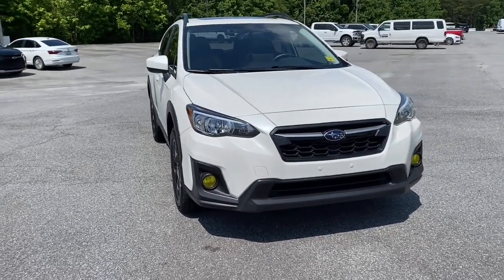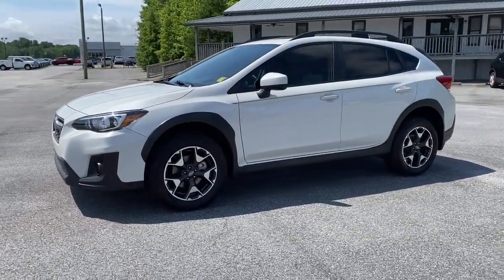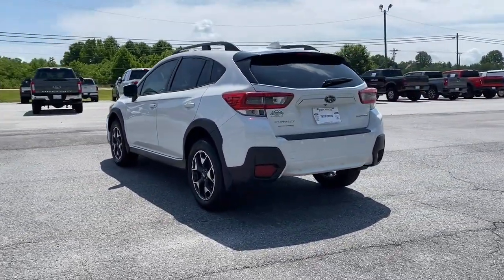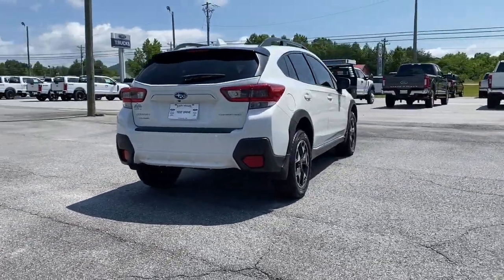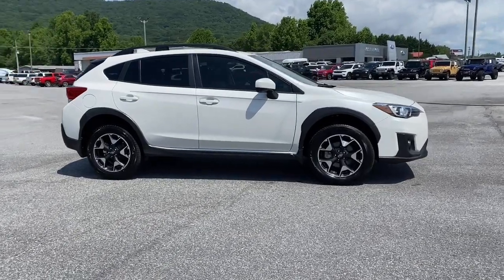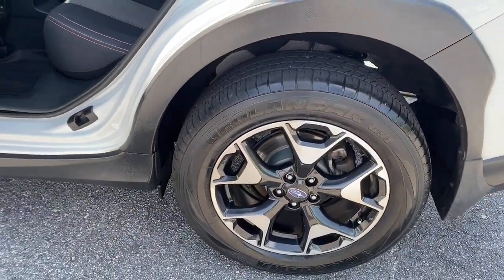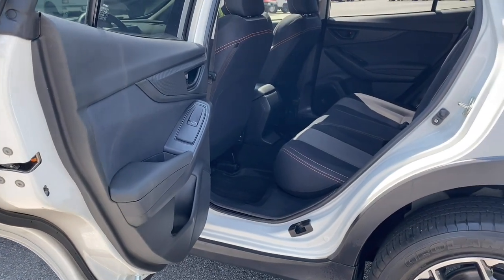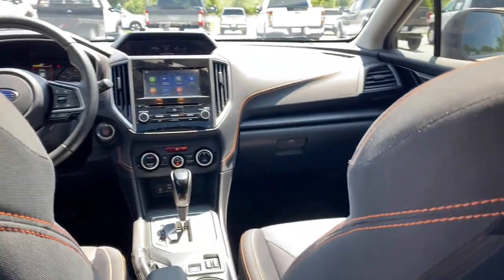2020 Subaru Crosstrek Cleveland, Gainesville, Dawsonville, Clayton, Toccoa P12359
Crystal White Pearl Used 2020 Subaru Crosstrek Premium available in 2742 US-129, Cleveland, Georgia at John Megel Ford. Servicing the Cleveland, Gainesville, Dawsonville, Clayton, Toccoa, GA area.

Carfax No Damage Reported. Carfax No Accidents Reported. STARLINK Safety and Security (Subscription Required) Emergency Sos Side Impact Beams Rear Child Safety Locks Outboard Front Lap And Shoulder Safety Belts -inc: Rear Center 3 Point Height Adjusters and Pretensioners Electronic Stability Control (ESC).*Know the Subaru Crosstrek is Protecting Your Most Precious Cargo *Dual Stage Driver And Passenger Seat-Mounted Side Airbags Dual Stage Driver And Passenger Front Airbags Driver Knee Airbag Curtain 1st And 2nd Row Airbags Airbag Occupancy Sensor ABS And Driveline Traction Control.*Feel Confident About Your Choice *Carfax reports: Carfax One-Owner Vehicle No Damage Reported No Accidents Reported 8 Service Records.*This Subaru Crosstrek is a Safety Superstar! *ALG Residual Value Awards Residual Value Awards.*Fully-Loaded with Additional Options*POPULAR PACKAGE #2 -inc: All-Weather Floor Liners Part number J501SFL110 Auto-Dimming Mirror w/Compass & HomeLink Part number H501SSG304 Rear Bumper Cover Part number E771SFL100 Splash Guards Part number J101SFL600 Rear Seatback Protector Part number J501SFL402 MOONROOF PACKAGE 2 -inc: 6-Way Power Drivers Seat Blind Spot Detection (BSD) Rear Cross-Traffic Alert (RCTA) system Power Moonroof Keyless Access w/Push-Button Start PIN code access CRYSTAL WHITE PEARL BLACK W/ORANGE STITCHING CLOTH UPHOLSTERY Wheels: 17 Alloy Voice Activated Automatic Air Conditioning Variable Intermittent Wipers w/Heated Wiper Park.*Stop By Today *Youve earned this- stop by John Megel Ford LLC located at 2742 Highway 129 S Cleveland GA 30528 to make this car yours today!